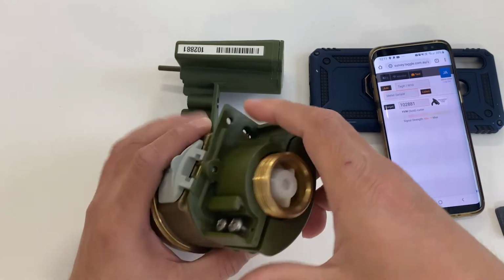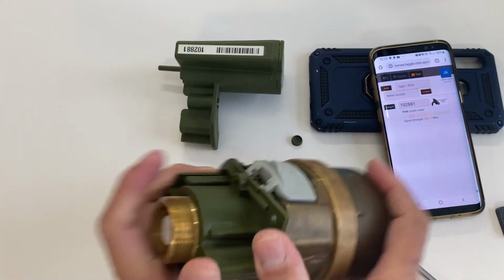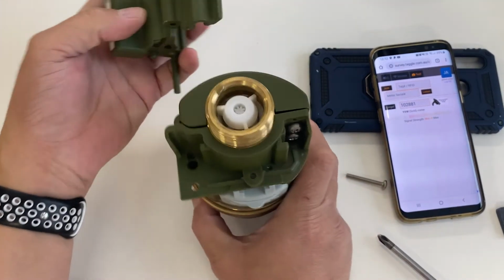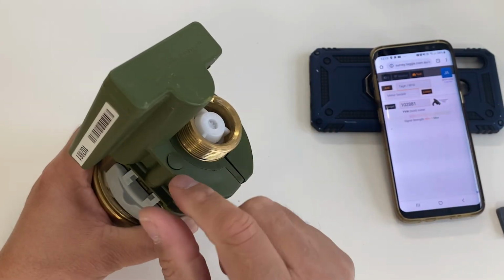Taggle Systems - MRC Installation on a V100 Mechanical Meter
For more information on smart water meters, LPWAN or other digital metering